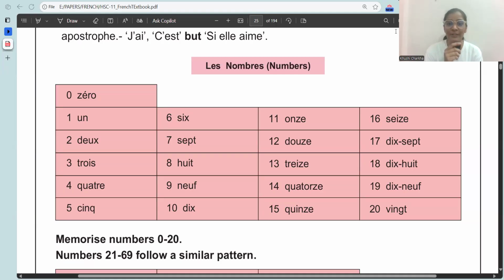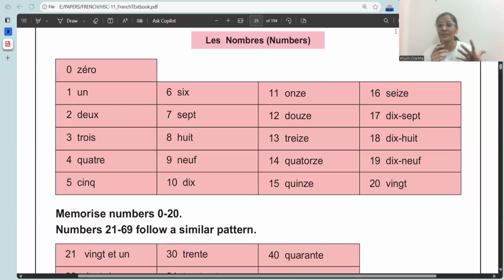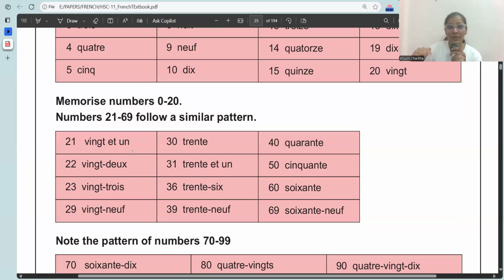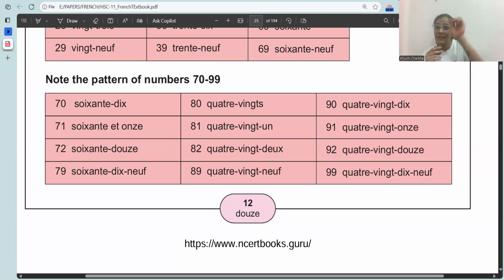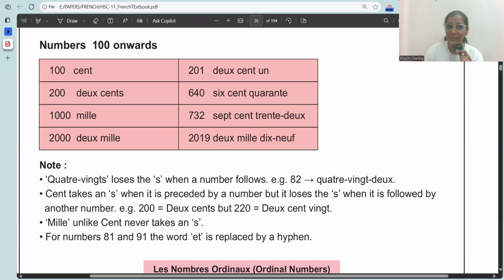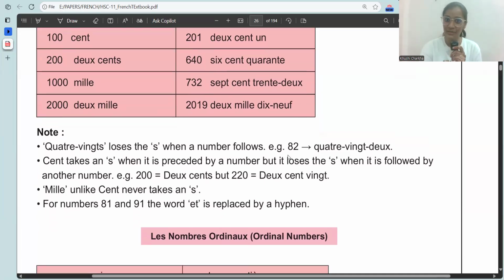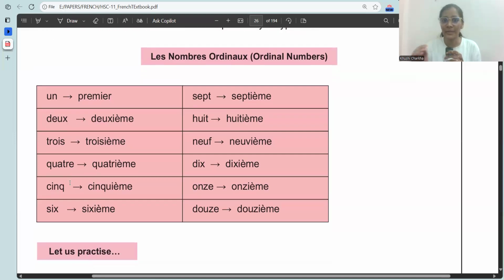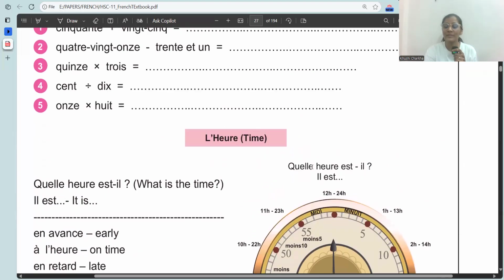HSC 11TH l Numbers and more l Lesson 0-Part II l FYJC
This is chapter zero from the FYJC French textbook, RENCONTRES!